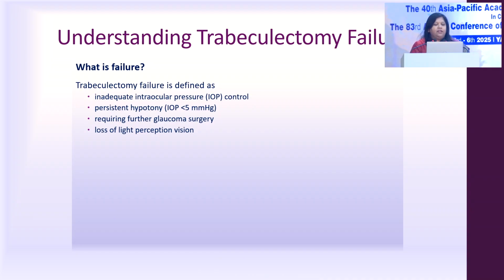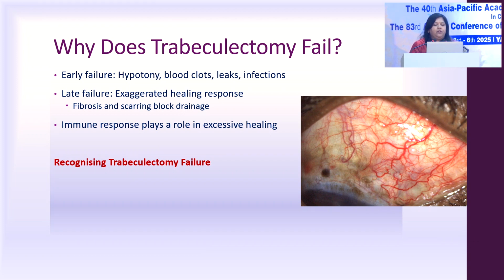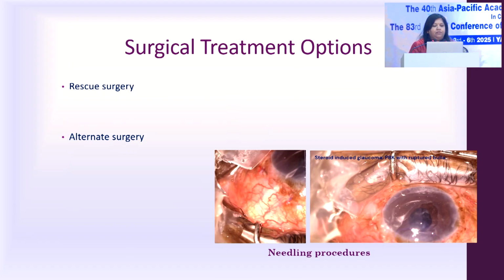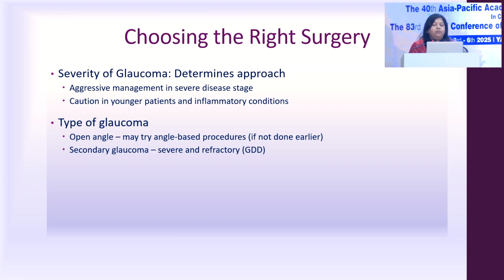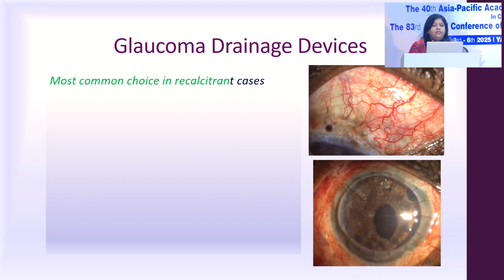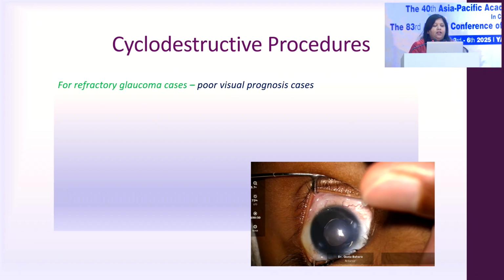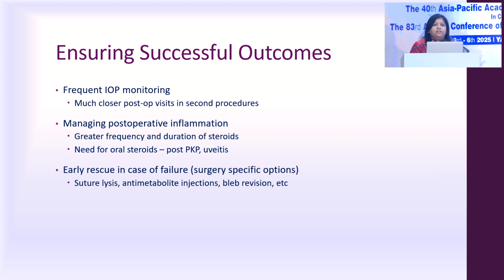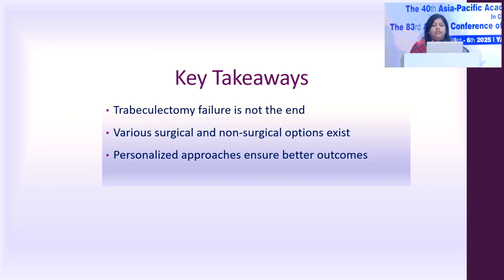AIOS2025 IC80 T Dr Geeta BEHERA Failed Trab What Next